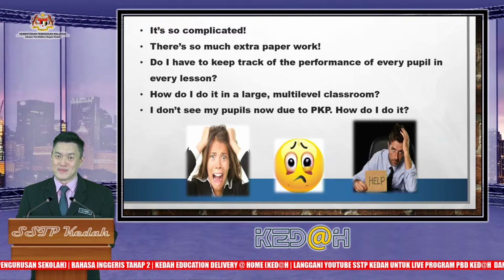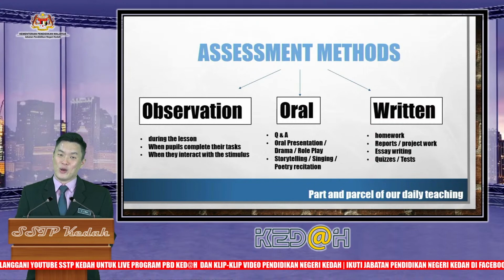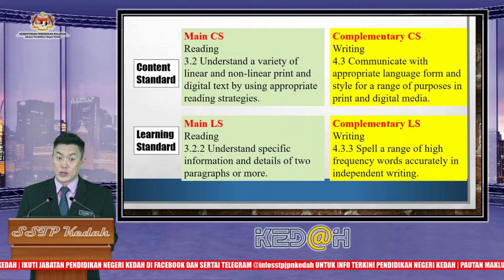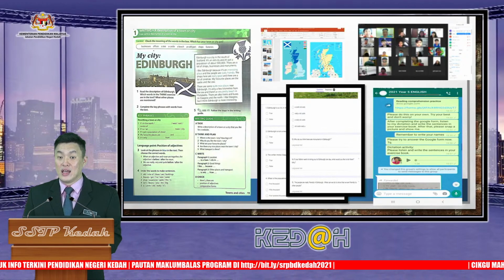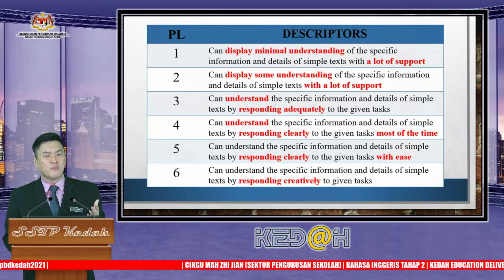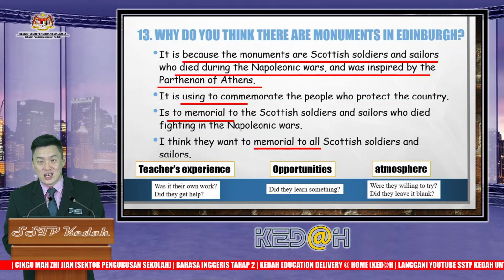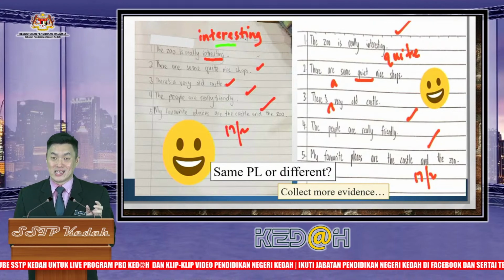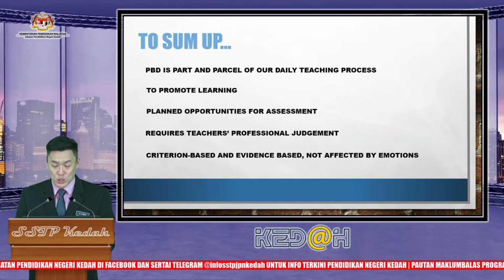KED@H: PBD Bahasa Inggeris Tahap 2 (21 Februari 2021 - 11:00 Pagi)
Sesi Pengajaran secara dalam talian ini akan disampaikan oleh:

Cikgu Mah Zhi Jian
Sektor Pengurusan Sekolah, JPN Kedah

"You stay at home, we deliver effective learning in various electronic resources to you"

Saksikannya secara langsung melalui Saluran YouTube SSTP Kedah dan di Facebook Jabatan Pendidikan Negeri Kedah